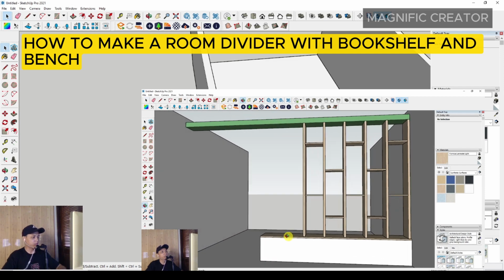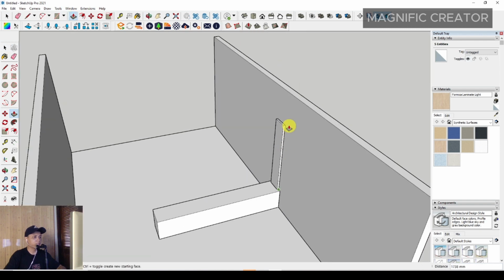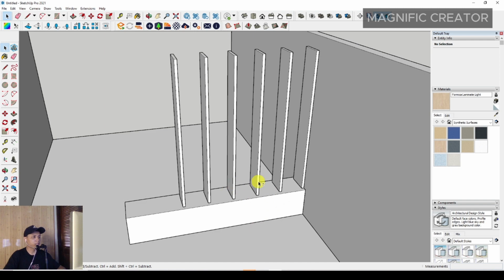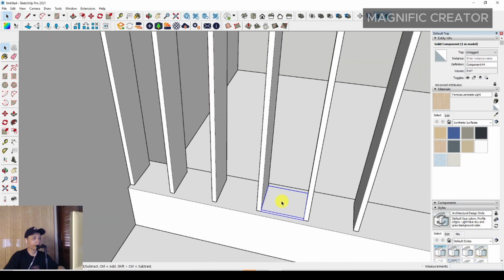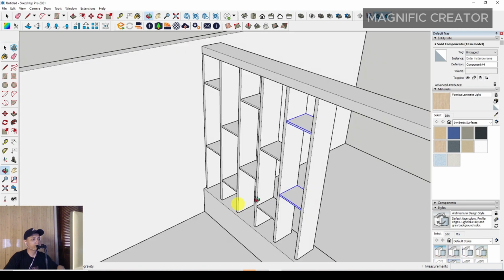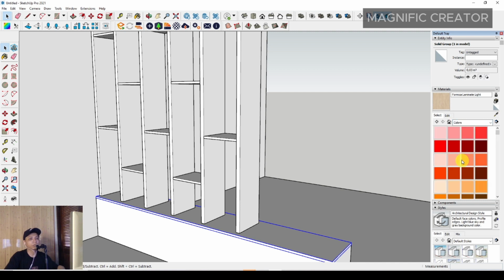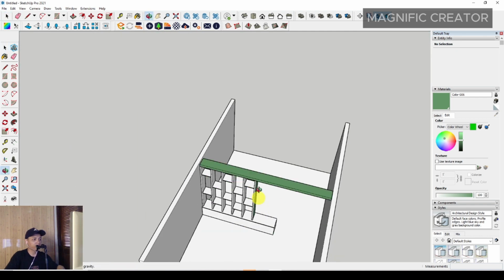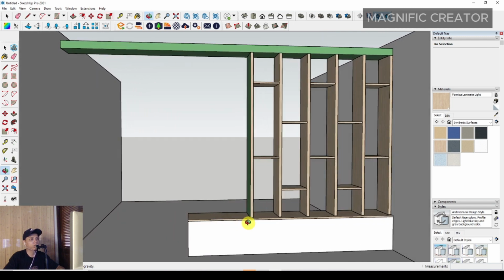HOW TO MAKE A ROOM DIVIDER WITH BOOKSHELF AND BENCH IN SKETCHUP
This video is about a sketchup software tutorial on how to make a room divider that has a bench and bookshelf attached to it. This Sketchup tutorial is quite interesting because this time it is modeling interior furniture which is quite complex but functional. Follow this video from start to finish to get lots of useful tips and tricks for you and even make your 3D Sketchup modeling work easier, happy learning everyone